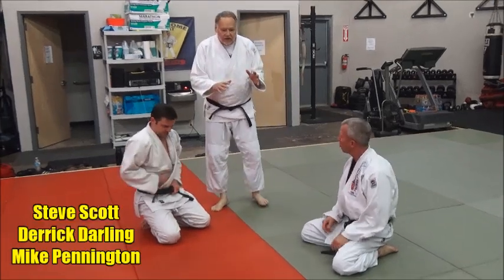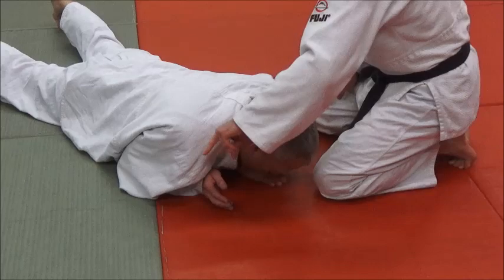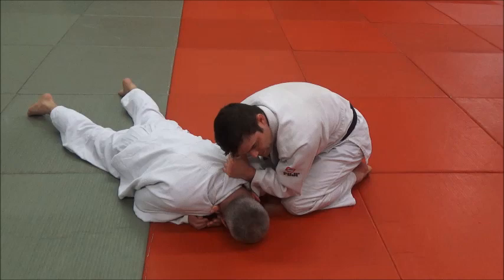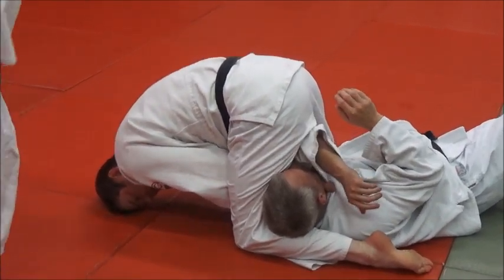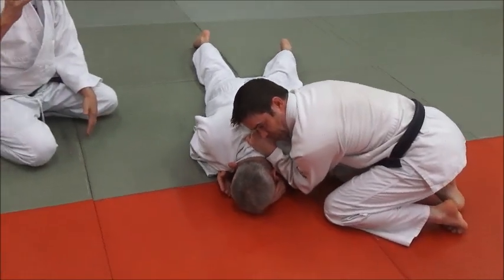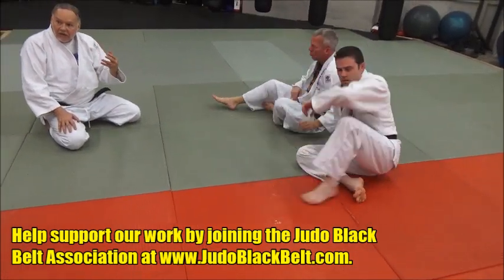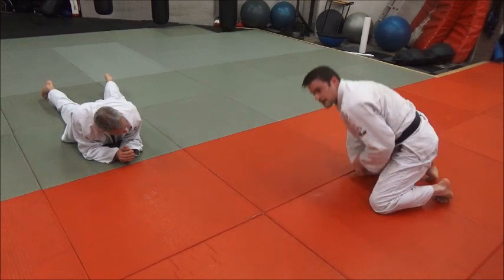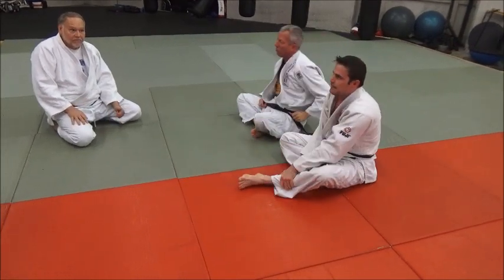JIGOKU JIME THE GLAHN SPECIAL CHOKE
Here is an effective and powerful choke that is a lapel choke and gets extra power by the use of your legs.